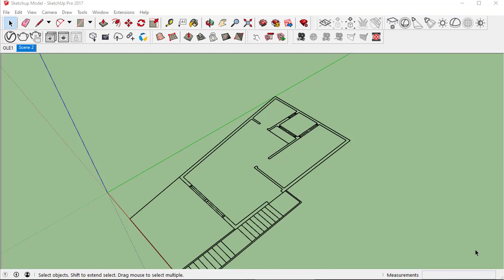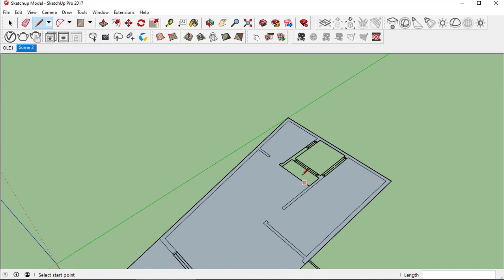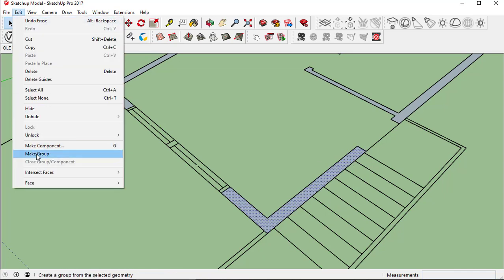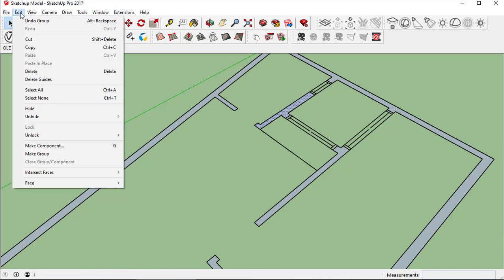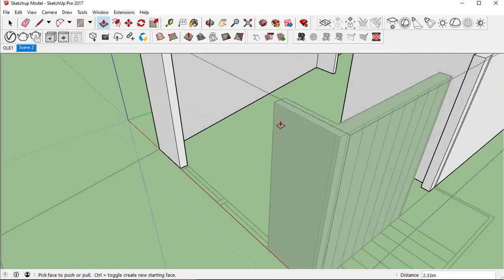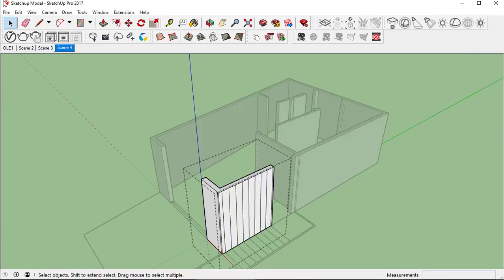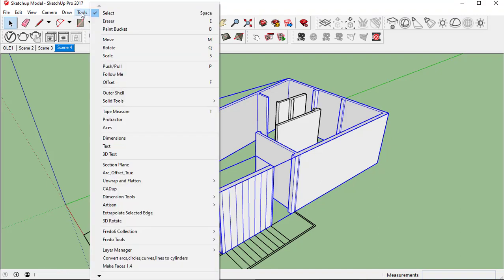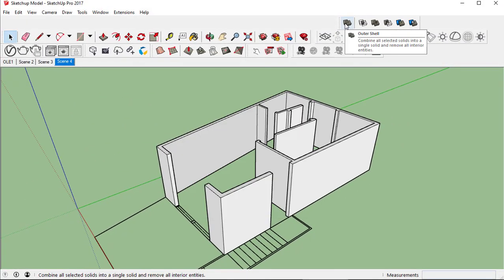A Sketchup Tutorial: How To Use Outer Shell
Welcome to Vray Sketchup Series!
The outer shell command in sketchup is just so awesome.  Check out this guys.

00:00 Intro
00:29 Tutorial Starts